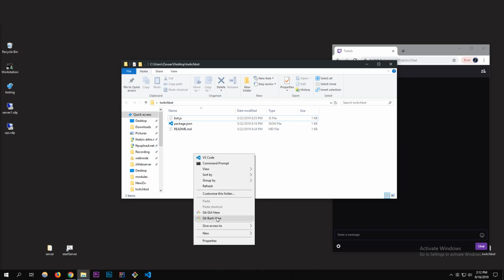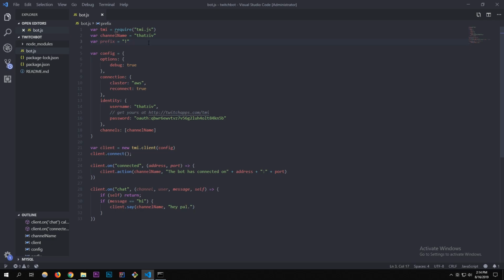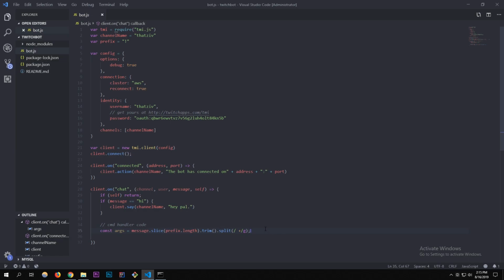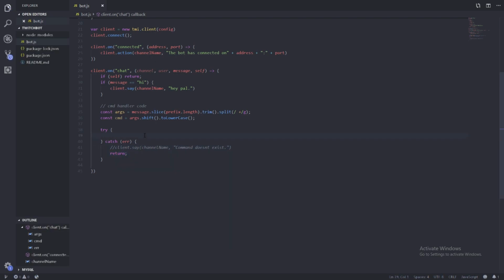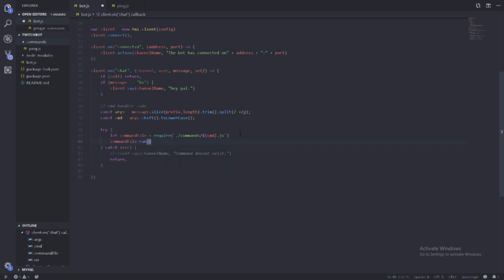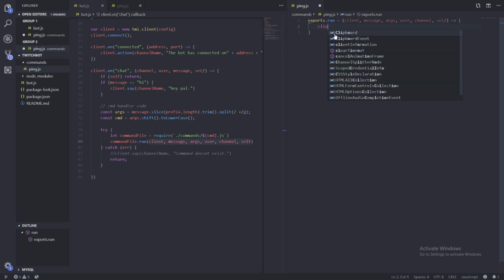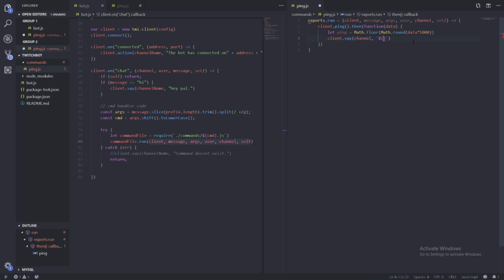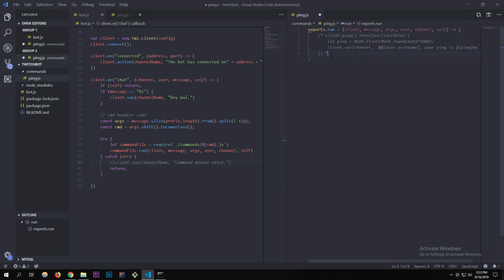Twitch Bot Scripting Part 2 - Command Handler [JS]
Zua explains how to create a command handler for Twitch Bot's using the tmi.js library.